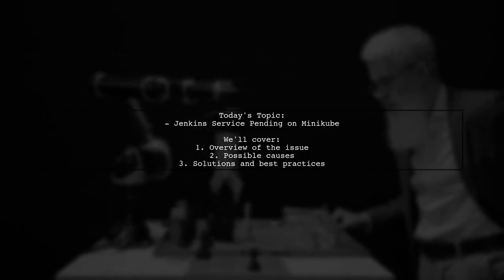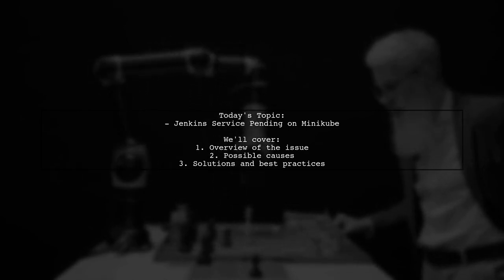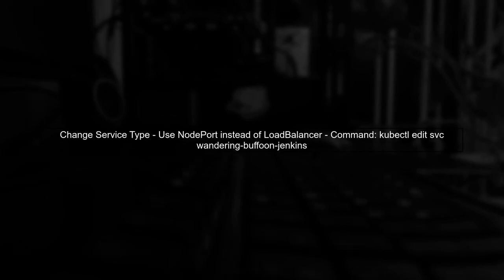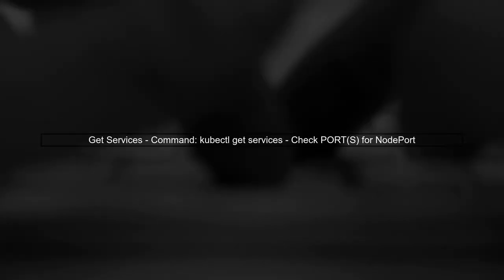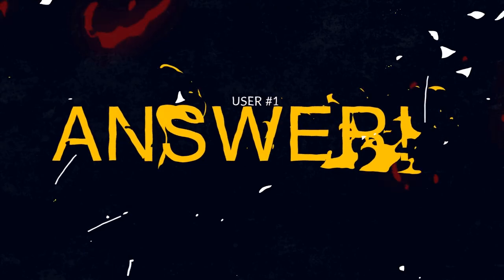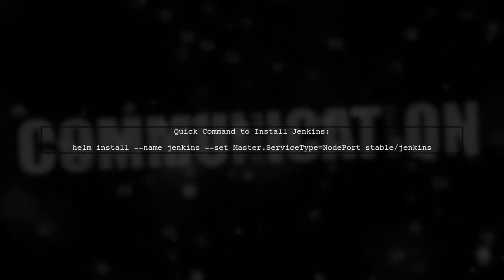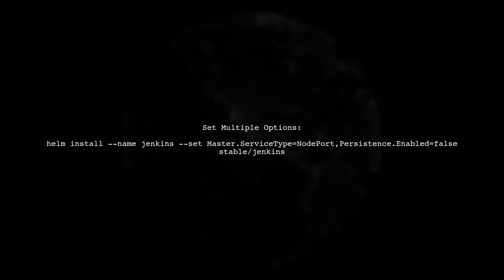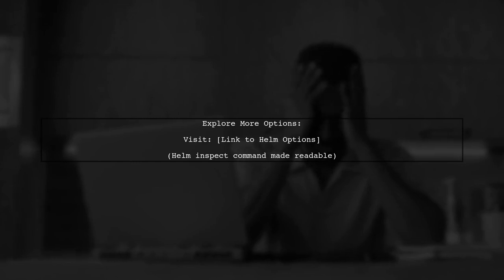Fixing Jenkins Service Pending Issue on Minikube: Troubleshooting Guide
In this video, we dive into a common challenge faced by developers using Jenkins on Minikube: the dreaded "Service Pending" issue. If you've ever encountered this frustrating roadblock while trying to deploy your CI/CD pipelines, you're not alone. Join us as we walk through effective troubleshooting steps and solutions to get your Jenkins service up and running smoothly in your Minikube environment.

Today's Topic: Fixing Jenkins Service Pending Issue on Minikube: Troubleshooting Guide

Related to: jenkins, minikube, servicependingissue, troubleshootingguide, jenkinstroubleshooting, minikubeissues, fixjenkins, jenkinsservice, kubernetes, devops, ci/cd, continuousintegration, continuousdeployment, minikubesetup, jenkinsconfiguration, errorresolution, softwaredevelopment, containerorchestration, cloud-nativeapplications,